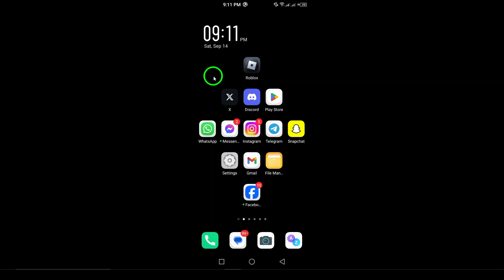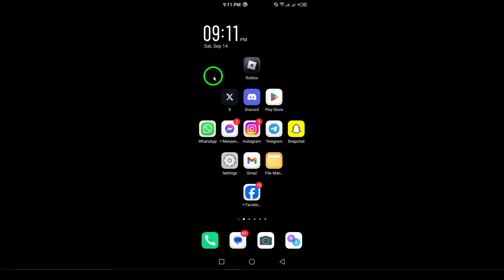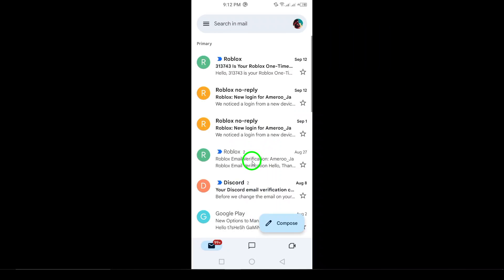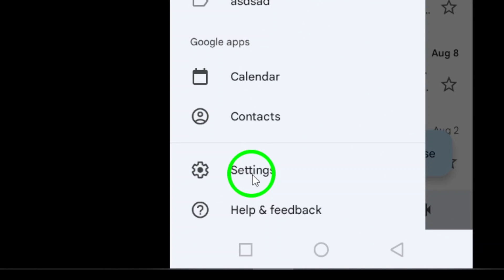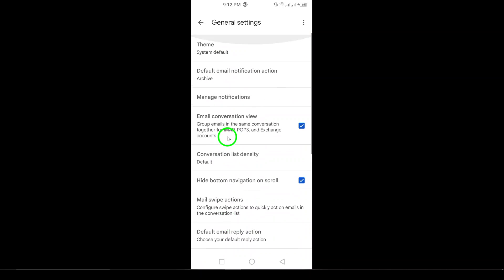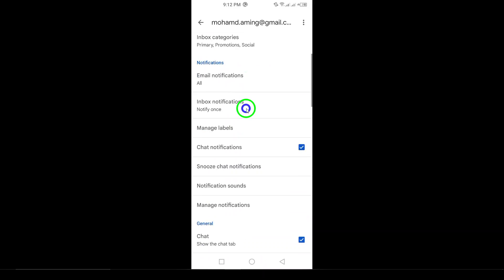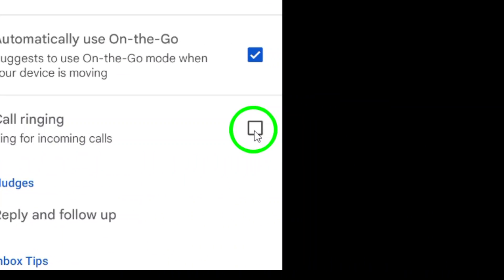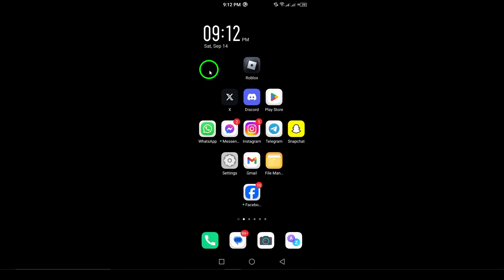How to Disable Gmail Voice Call (Updated)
Learn how to disable Gmail voice call notifications effortlessly in this updated guide! Whether you find the notifications disruptive or simply prefer a quieter inbox, we've got you covered. Follow these simple steps to take control of your Gmail app on Android

Steps:
1. Open the Gmail app on your Android device.
2. Tap the three horizontal lines at the top left.
3. Tap "Settings".
4. Tap "General Settings".
5. Tap "Manage notifications".
6. Tap "In app notifications".
7. Scroll down then Disable Call ringing.

Chapters:
00:00 Intro
00:12 Soultion
01:05 Outro